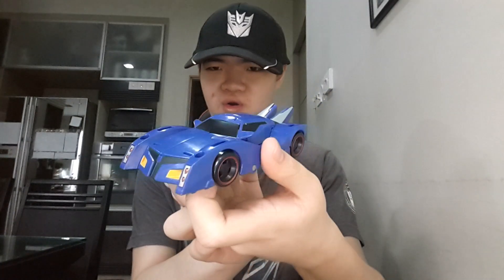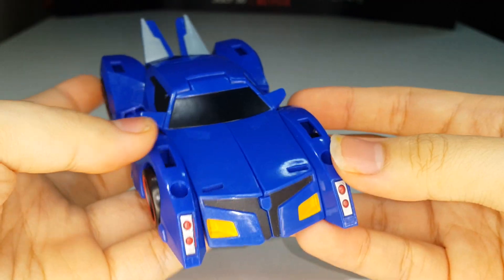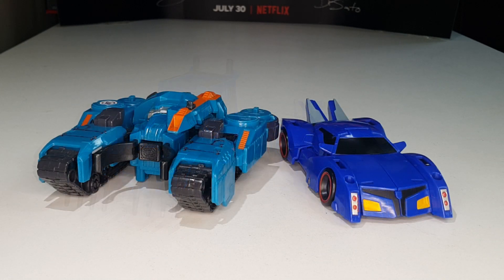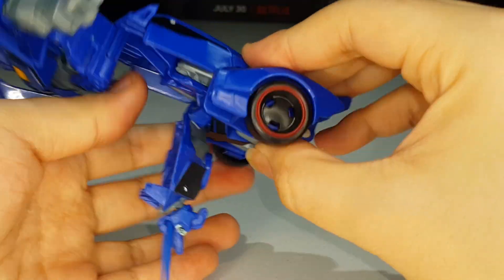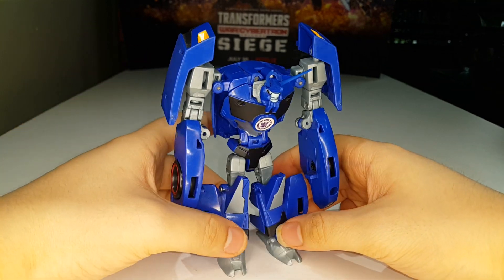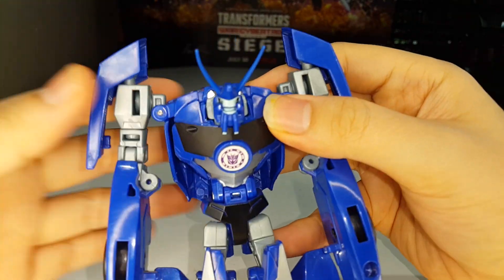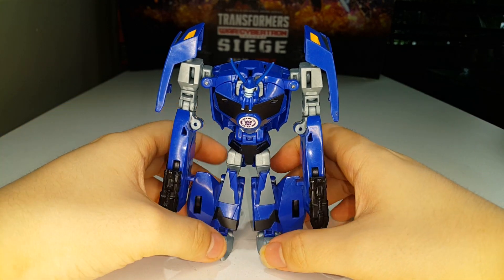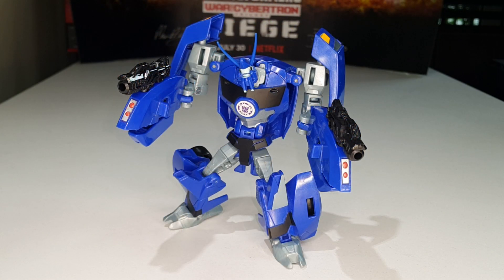JJ Prime REVIEWS: Transformers RID 2015 Combiner Force Warrior THERMIDOR!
Welcome to the review of the Transformers RID 2015 Combiner Force Warrior Thermidor! This figure is just amazing for what it is. The robot mode looks great and the vehicle mode looks great. Articulation is pretty decent but it could have been better with some extra ankle tilts and an extra hinge at the head but it is what it is. The figure is decently pose-able. Transformation is nice and smooth, so overall, this figure is very enjoyable to mess with. This is JJ Prime signing off, PEACE OUT!